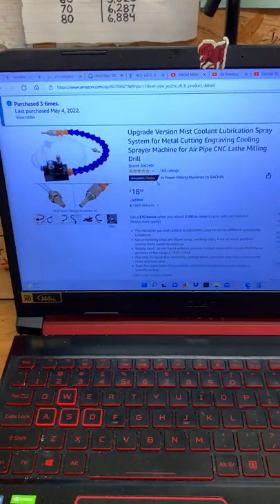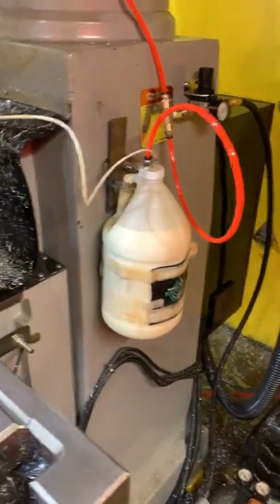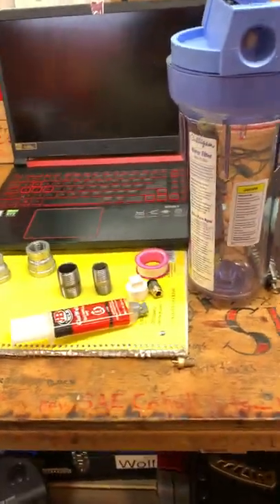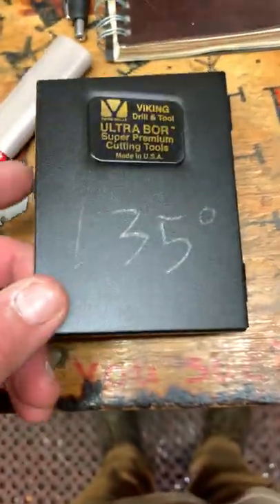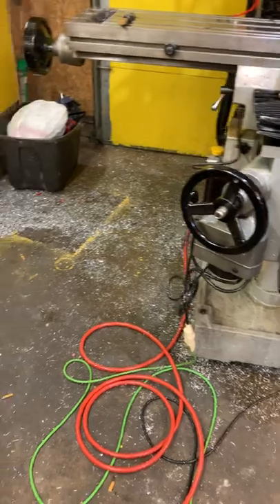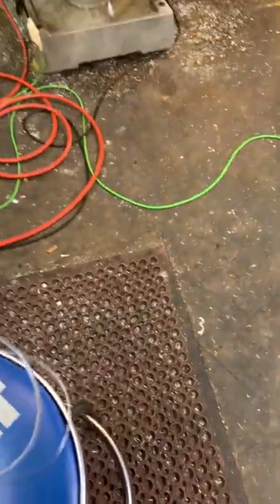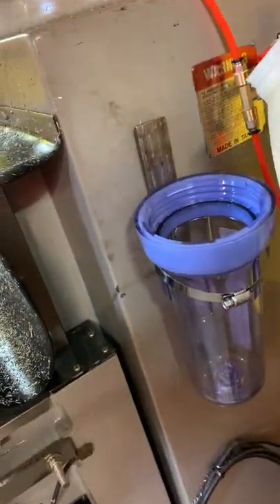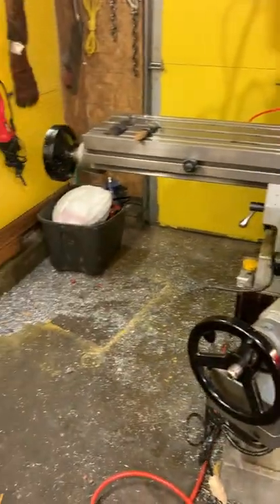DIY "Fog Buster" Coolant System | Wolf-Haus Industries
While going through the painstaking process of dialing in a used/older CNC milling machine last year, I realized my need for a coolant system. After purchasing the machine and having it moved halfway across the country (not to mention tooling up), my budget was dwindling to say the least. With a little ingenuity (and ALOT of epoxy) I managed to piece together a janky, but ultra-cheap & decently functioning setup. From day one, I considered it as "temporary" or a work in progress type of arrangement. Surprisingly, it more than sufficed for over 6 months of daily use without any problems, although I was never content with the amount of coolant the system could hold. Evenually however, problematic air leaks would arise, and my distain with the lack of volume meant that it was time to finally upgrade the system, while still being on a below par budget. This video shows exactly how I went about doing that. While I'm much happier with the way it is now, expect to see some future videos with even more improvements. Hope this helps anyone attempting to do anything similar.

Timestamps
00:00 - Intro/Explaining The Problems To Fix
13:00 - Speedily Prepping Metal Air Hose Fittings to Install on New Coolant Container
22:22 - Drilling Plastic Plug For Liquid Coolant Line/Drill Bit Discussion
35:22 - New Coolant Container Work-Arounds/Purchasing Info of New Container
41:33 - Post-Epoxy of Coolant Line Into Plug/Container Mounting Method/First Fill of Coolant
45:34 - Installation Complete & Testing
52:37 - Machining Demo w/ New Coolant Setup